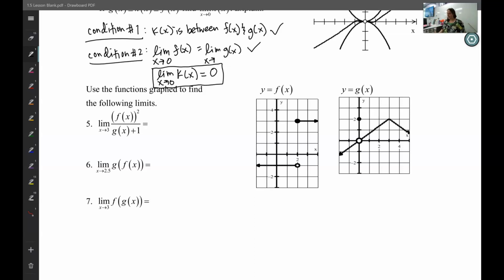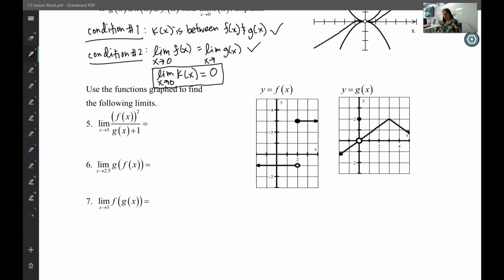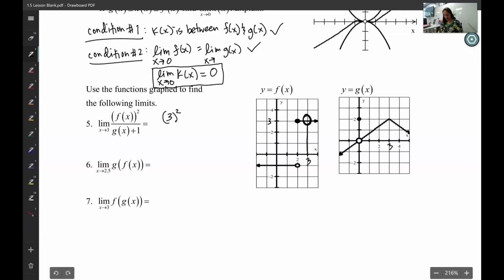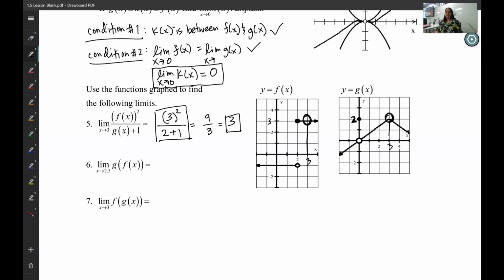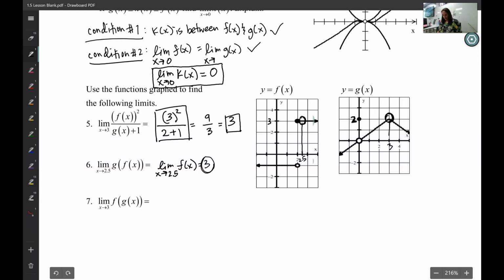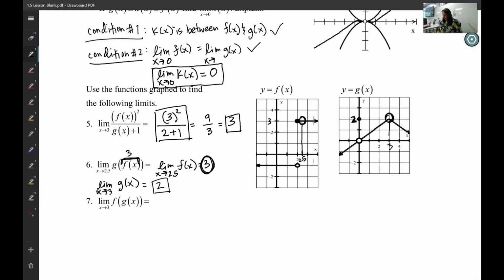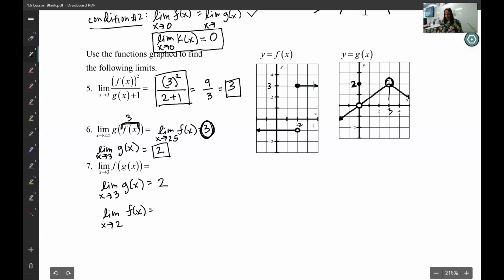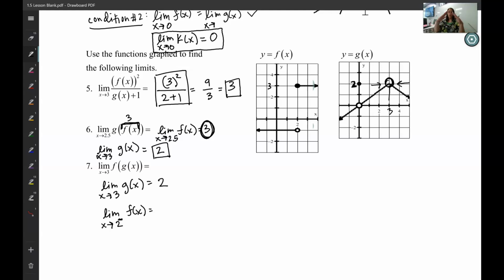APCalcAB 1.5 Lesson Pt 3